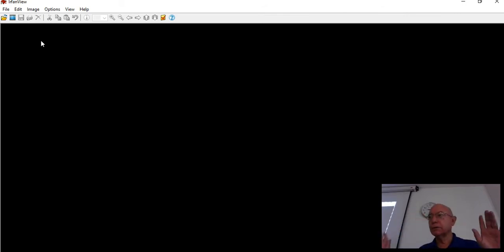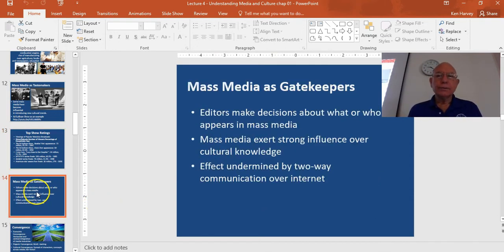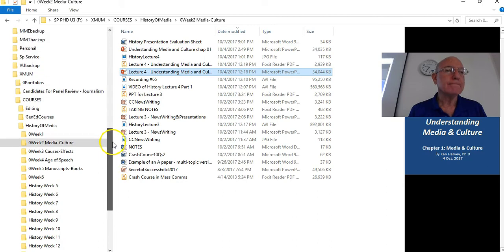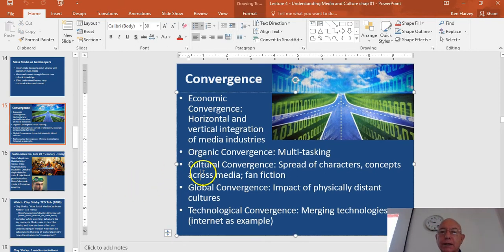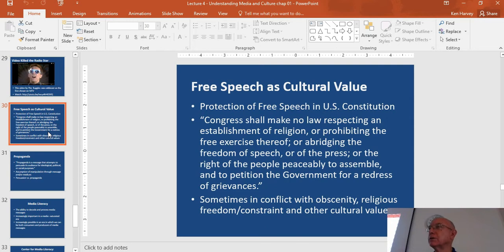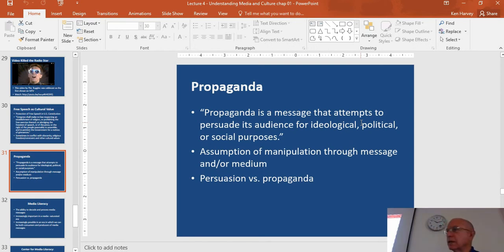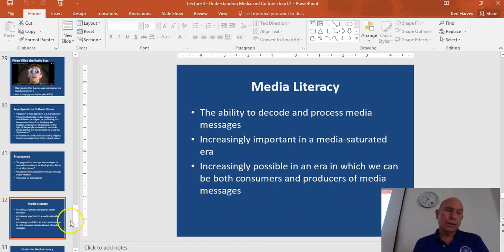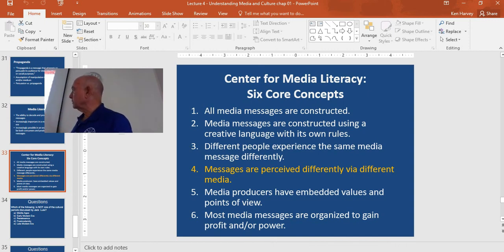History of Media Lecture 5: Media & Culture